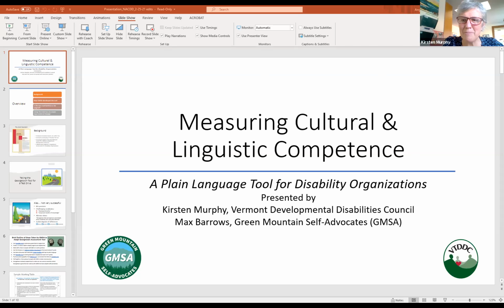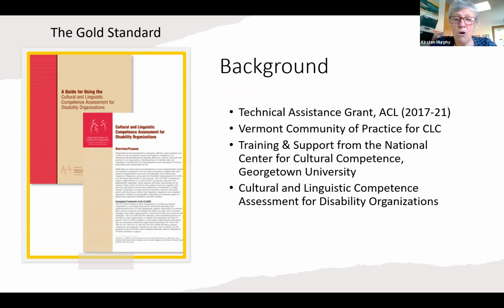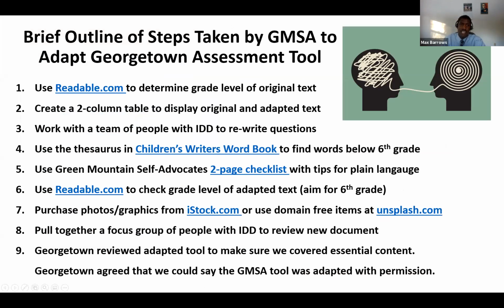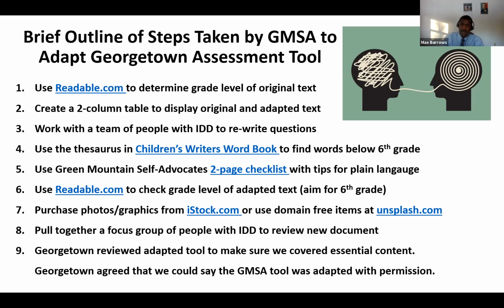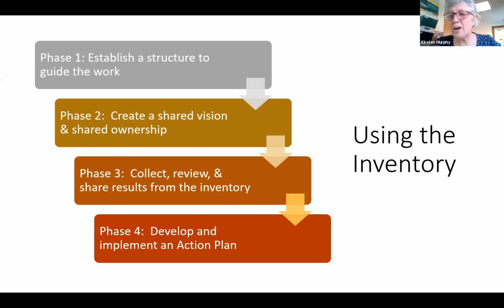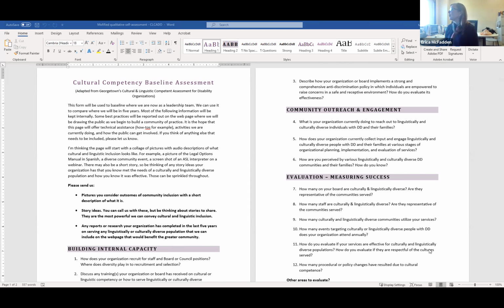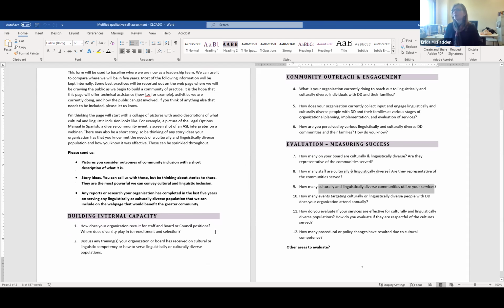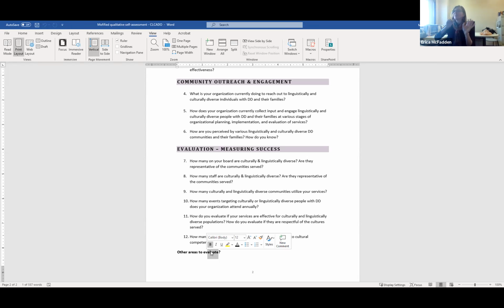Informational Session and Discussion: DICLC Assessment Tools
NACDD Members Services: Informational Webinar and Discussion on Cultural and Linguistic Competence Assessment Tools for DD Councils